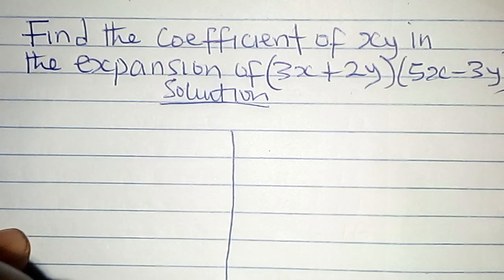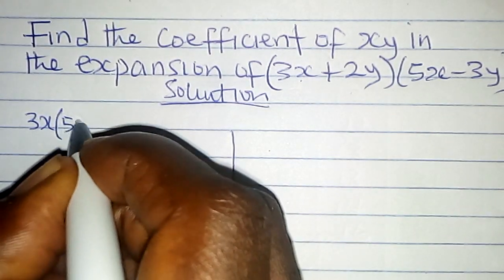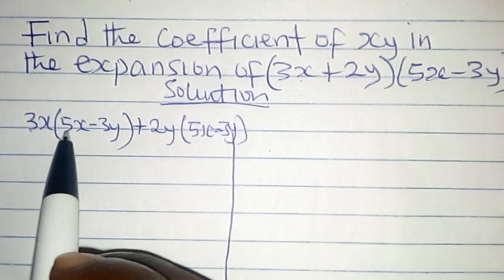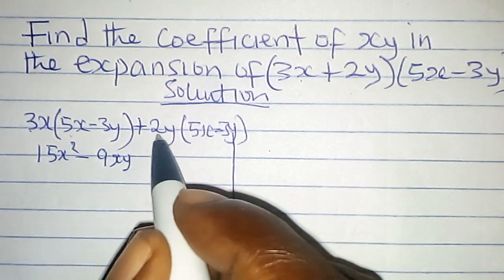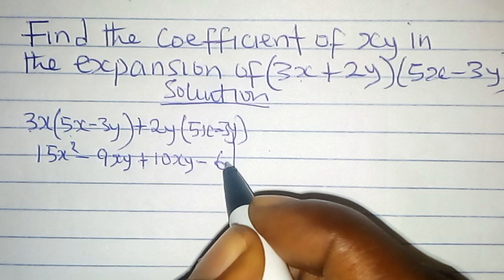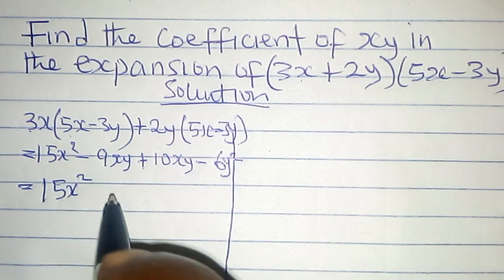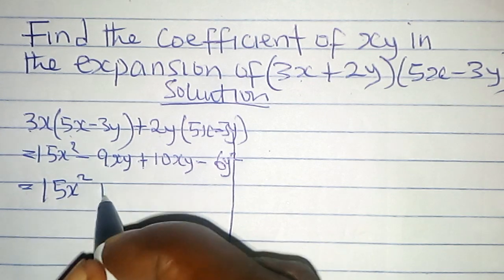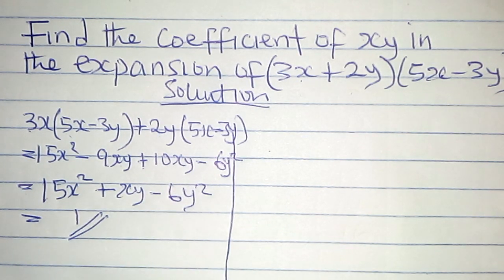EXPANSION OF ALGEBRAIC EXPRESSION || EXAMINATION QUESTION